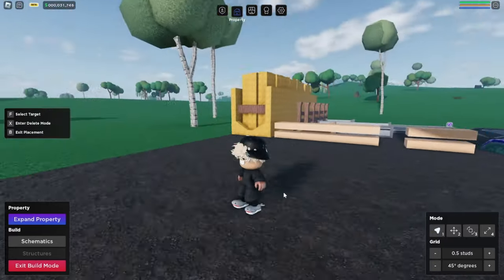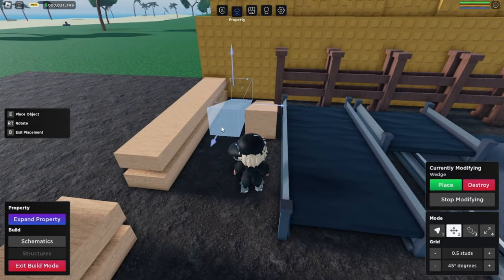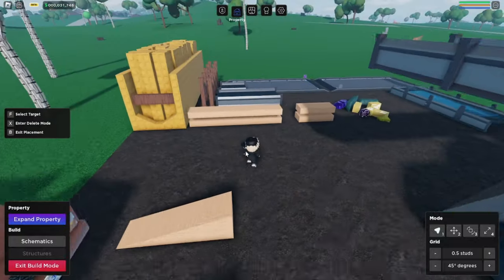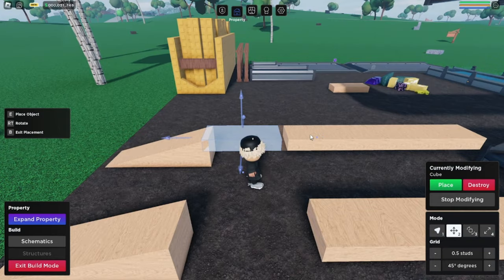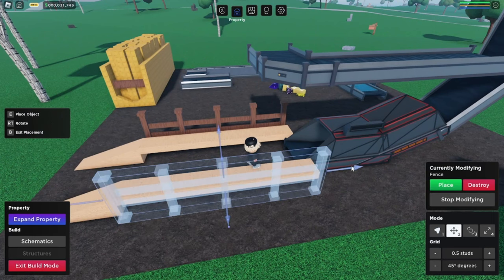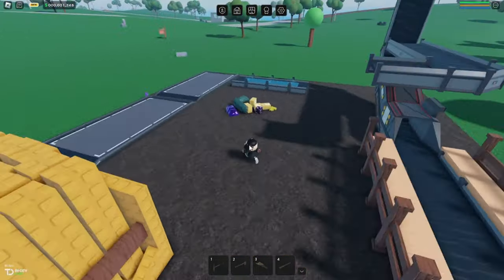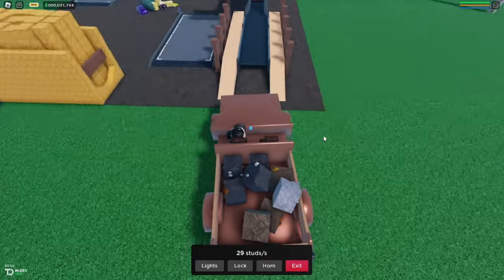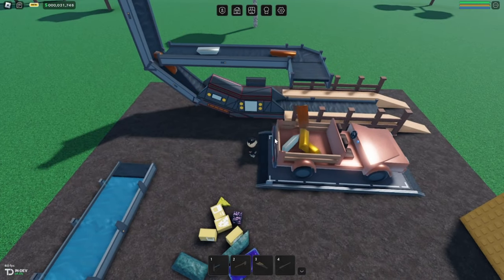How to make a simple unloader!! (OakLands Roblox)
In this video i am going to be showing you how to make a simple unloading.